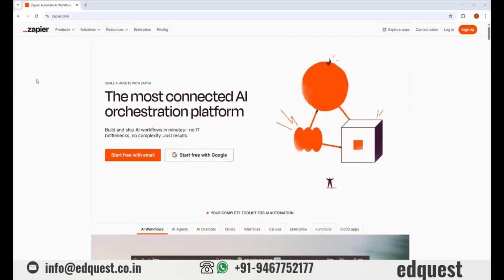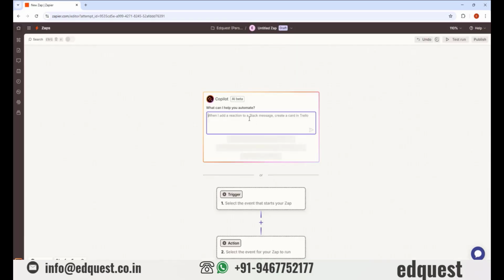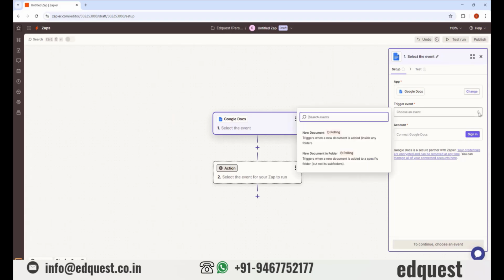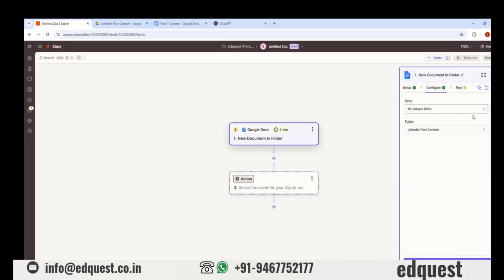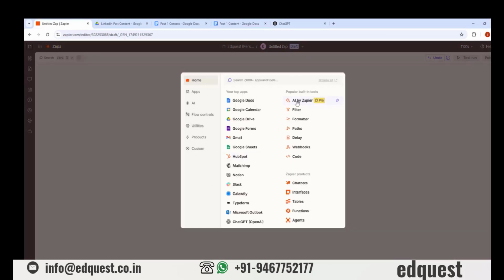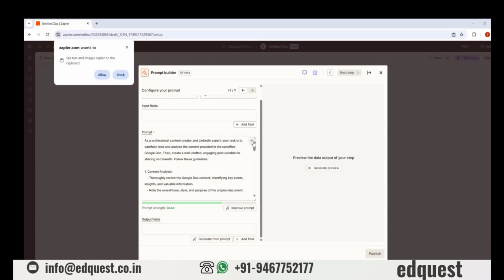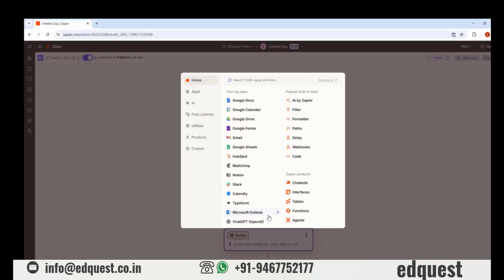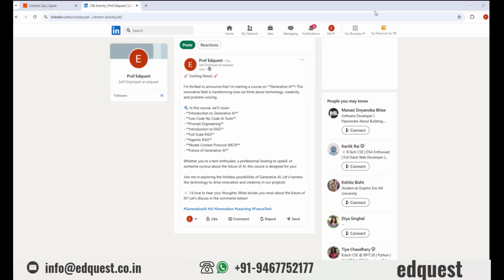Hands-On Project | Create a LinkedIn Automation Tool with Zapier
🛠 What Is LinkedIn Automation & Why Should You Build It?
Automating LinkedIn posts helps streamline content sharing, maintain a consistent online presence, and boost personal branding without manual effort. In this hands-on project, you'll learn how to create a LinkedIn post automation tool using Zapier — a no-code platform perfect for automating tasks. Whether you're a beginner in automation or looking to level up your productivity skills, this project will show you how to build real-world tools that save time and scale impact.

🛠 Technologies & Tools You'll Master:
 • Python & FastAPI
 • OpenAI API & Ollama (LLaMA, Mistral, etc.)
 • LangChain & LlamaIndex